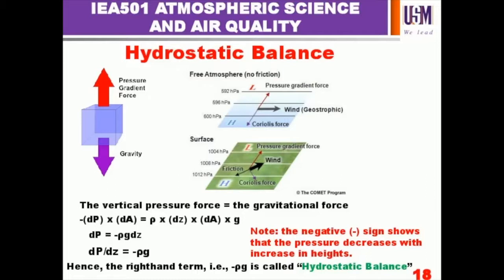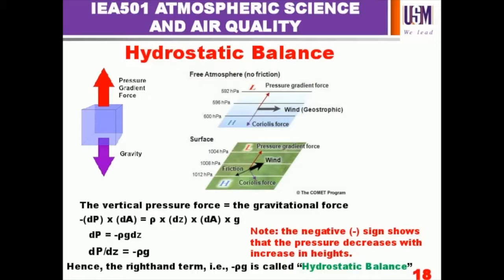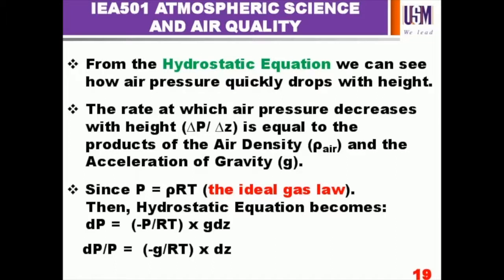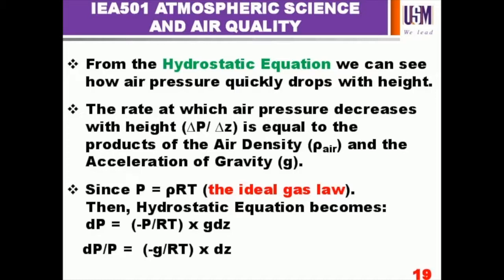IEA501 Thermodynamics Hydrostatic Balance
This video is about hydrostatic balance in the atmosphere.
Program: Master of Science in Environmental Science
Course: IEA501/3 Atmospheric Science and Air Quality.
Instructor: John Stephen Kayode, PhD
Topics:
0:08 Hydrostatic balance
6:58 Hydrostatic balance and the atmospheric vertical structure
9:04 Atmospheric scale height